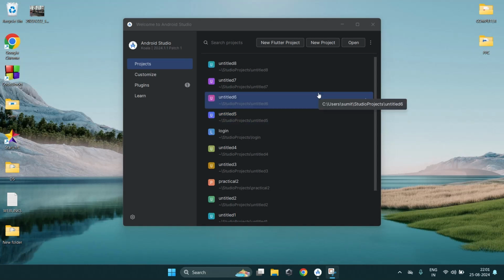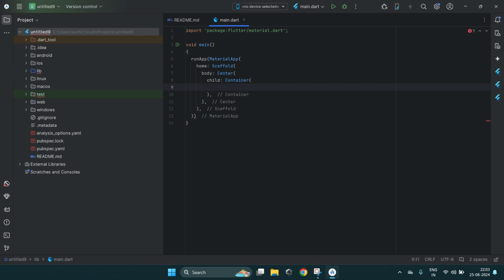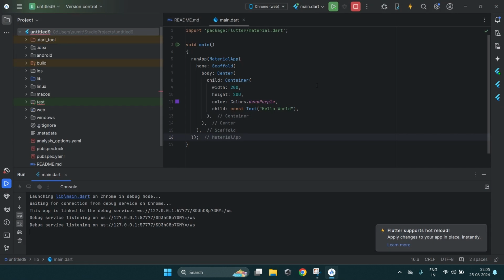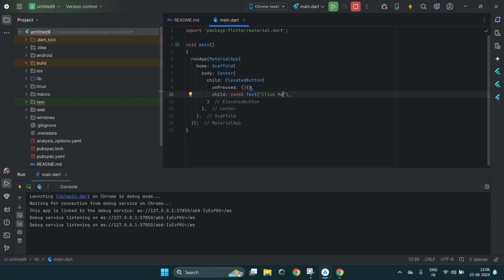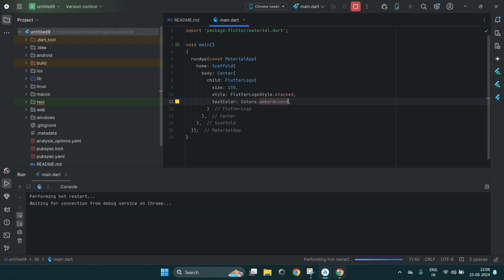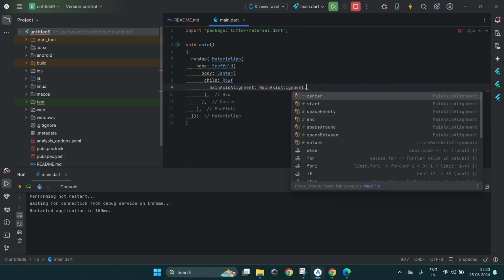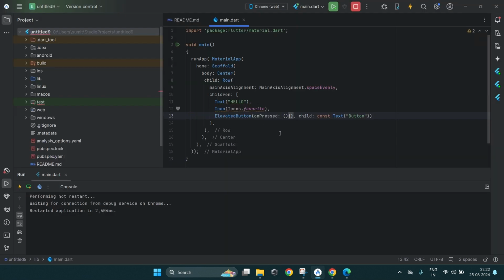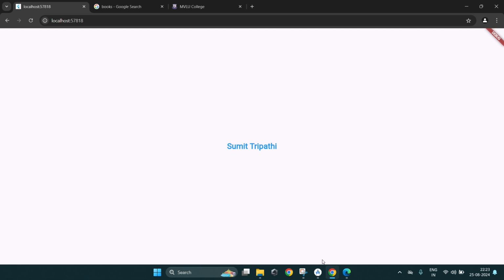Mobile Programming Practical 2 | Different Widgets in Flutter | BSc IT SEM 3 | Sumit Tripathi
Practical - 2 : Designing the mobile app to implement different widgets.
Learn how to create and use different widgets in Flutter as part of the Mobile Programming Practical 1 for BSCIT SEM 3. This tutorial will guide you step-by-step through the basics of widget implementation, helping you build your first Flutter app with ease.